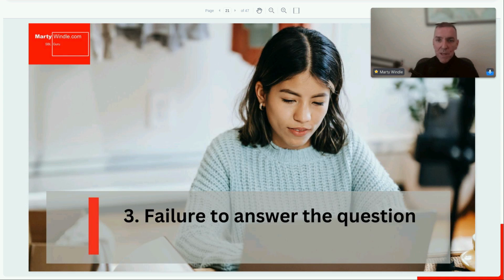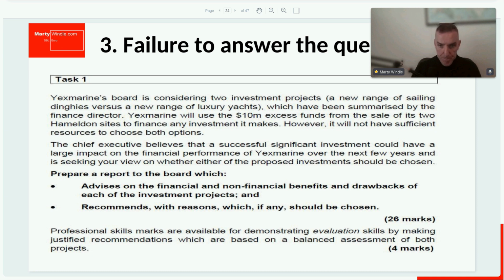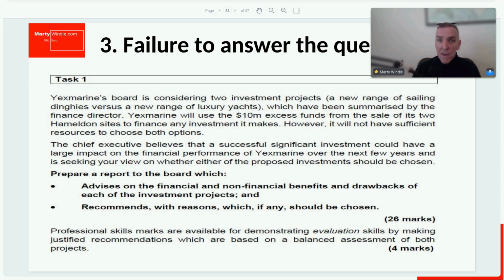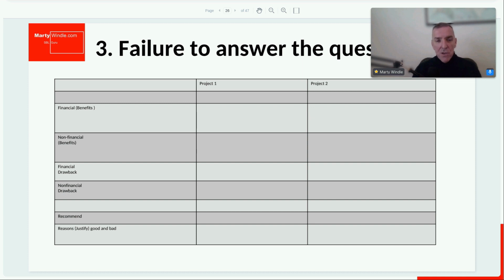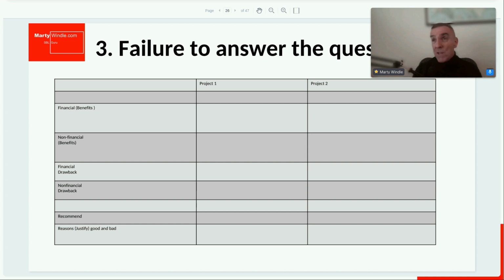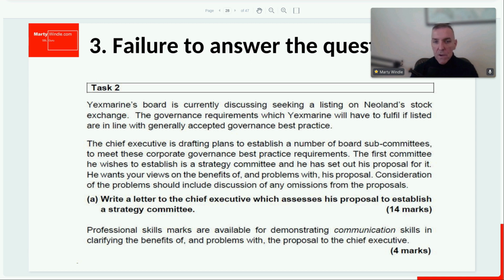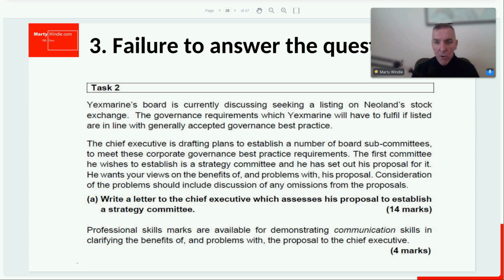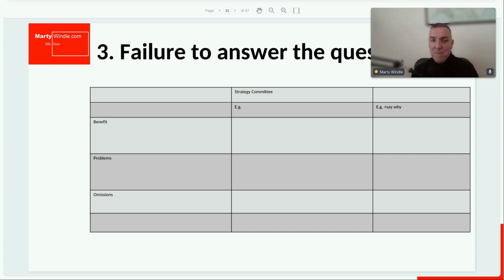Top 5 Mistakes made by ACCA SBL Students - Part 3 Failure to Answer the question.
Part 3: Failure to answer the question.